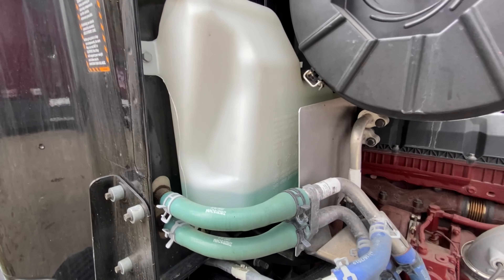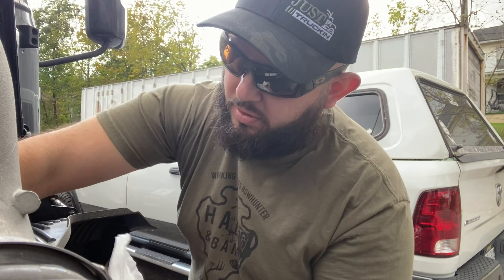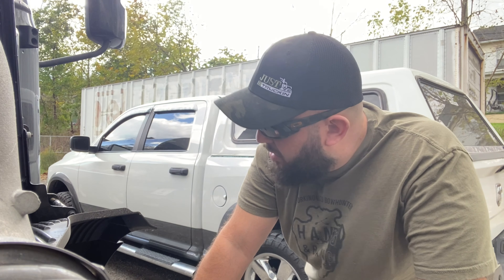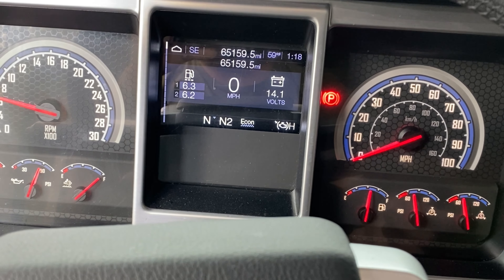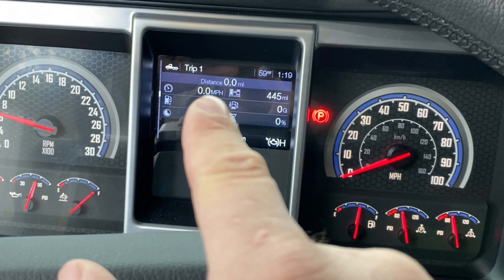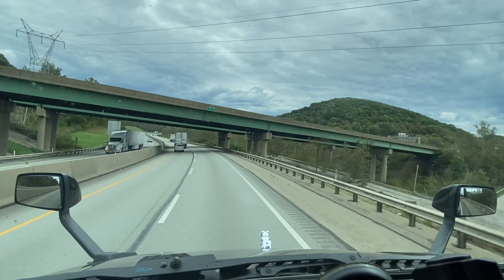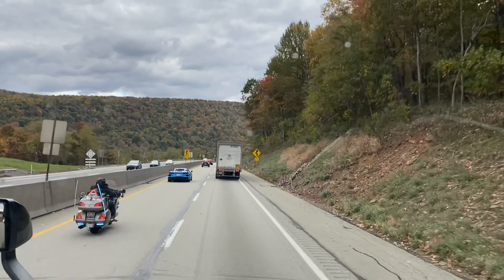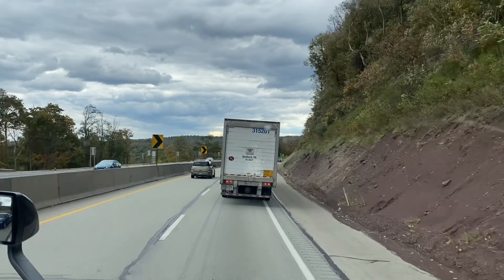Last week before vacation !! Delivering a loaded trailer to our plant. TANKER LIFE